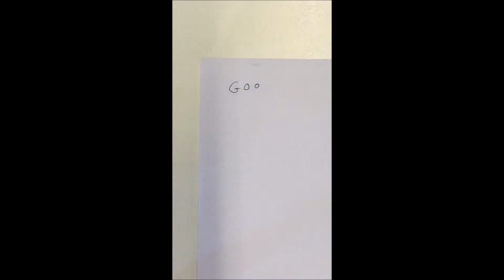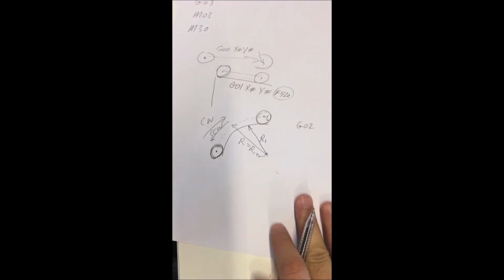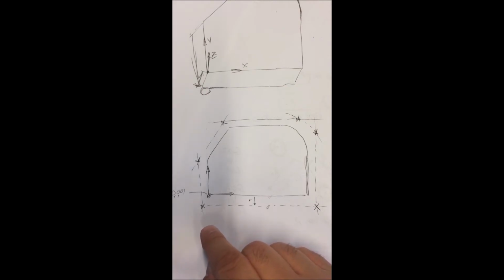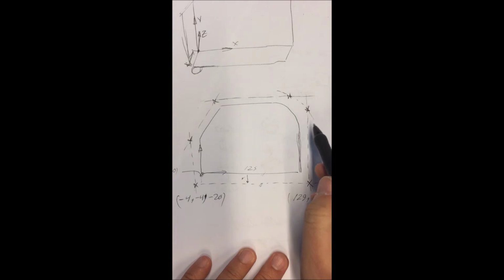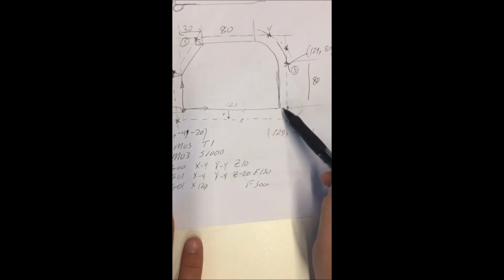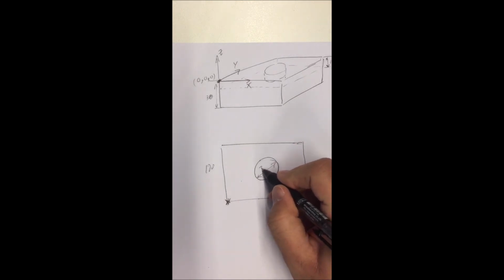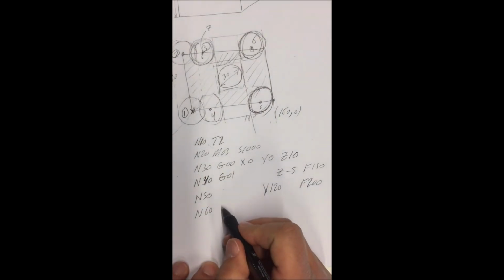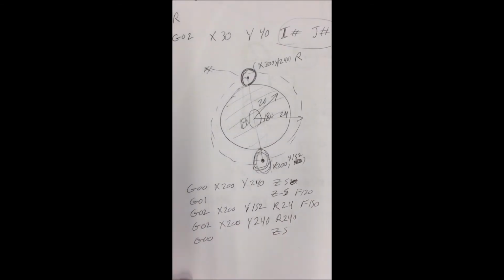G-Code tutorial 2019